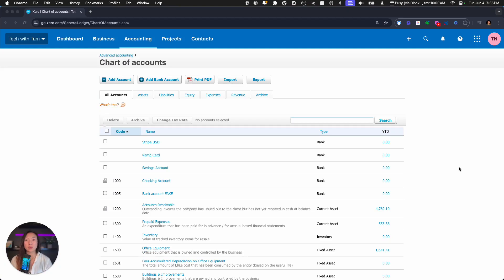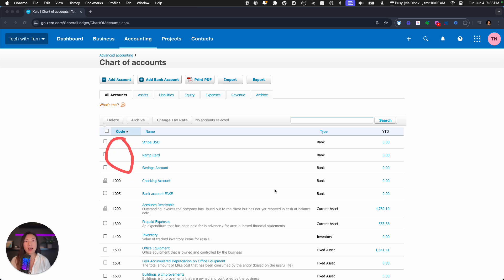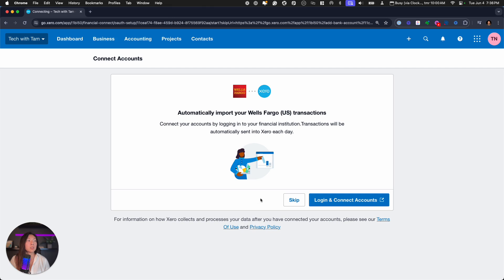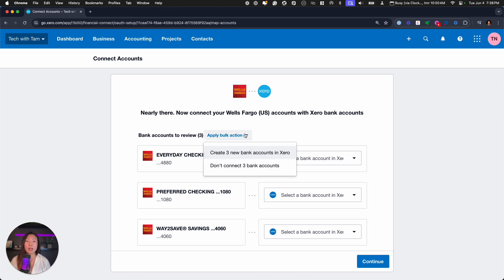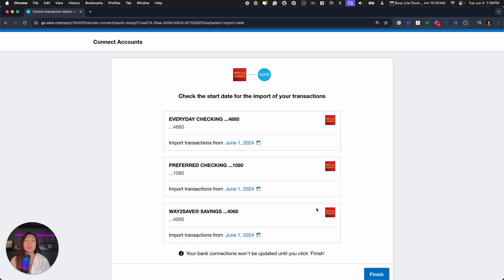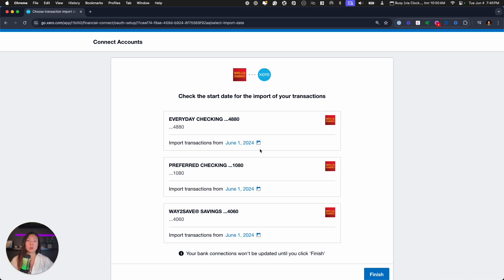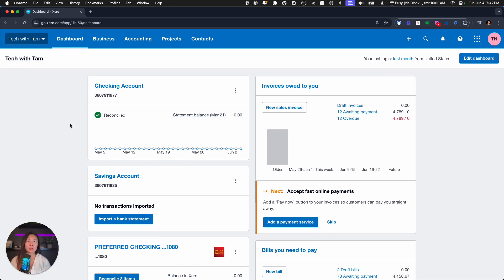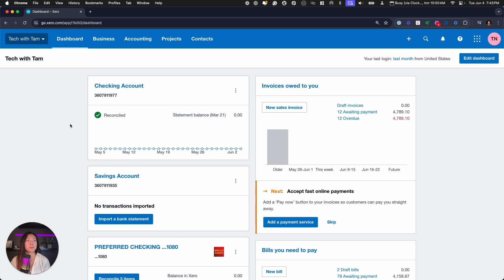How to Connect a Bank Feed to Xero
Learn how to set up bank feeds in Xero.